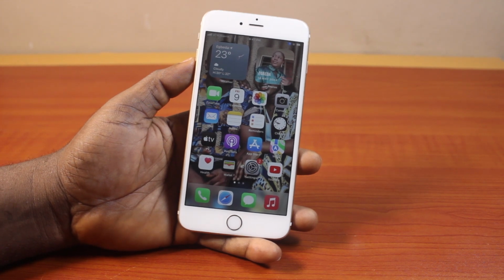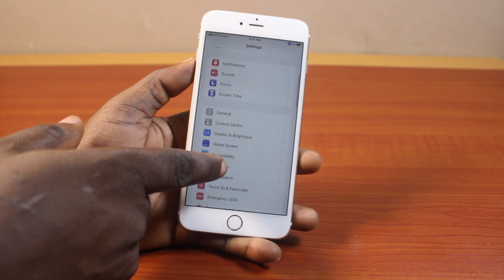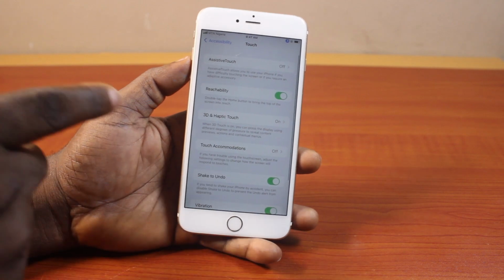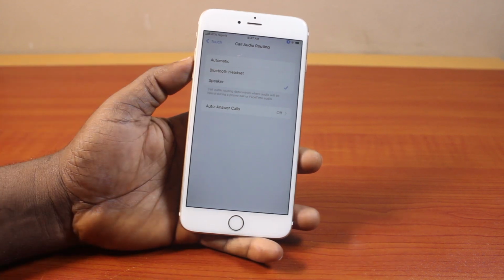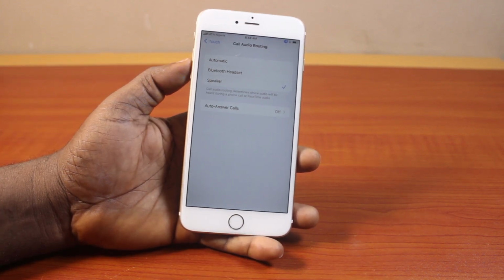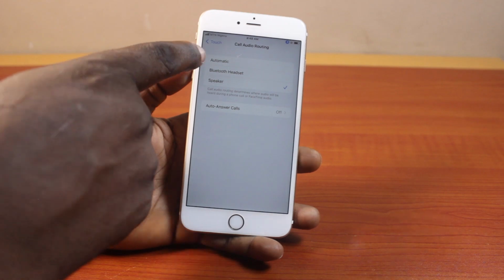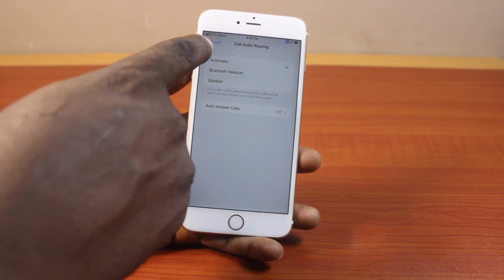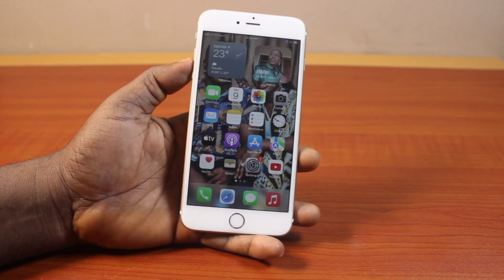How to Disable Speaker Phone on iPhone 6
Cheap iPhone
Cheap Samsung Phone
Cheap Apple Watch
Cheap Digital Camera
Cheap YouTube Microphone
Cheap MicroSD Card